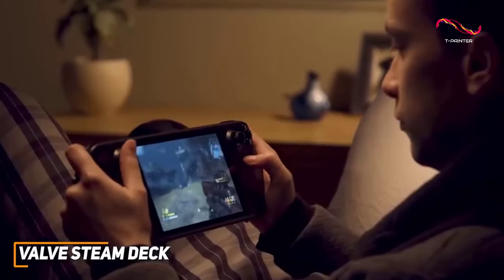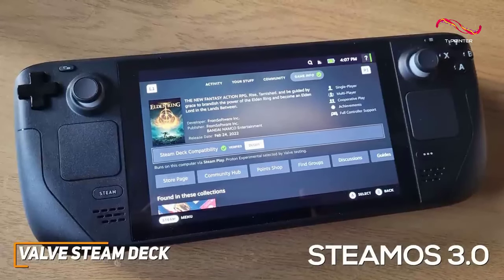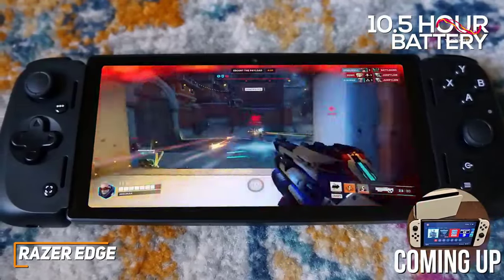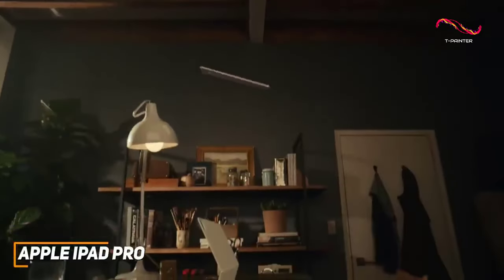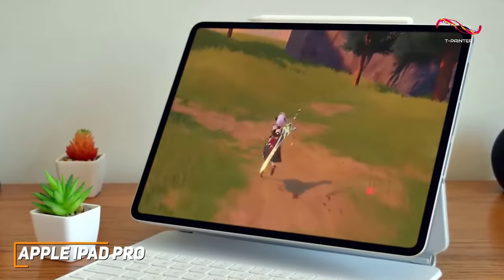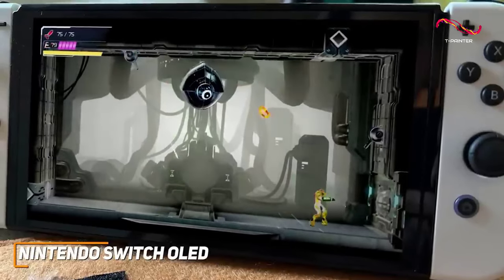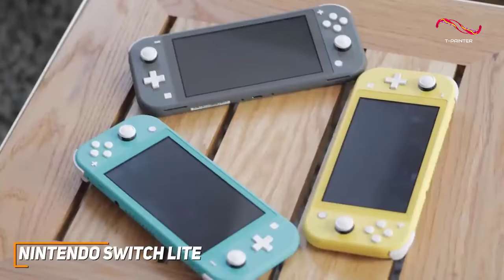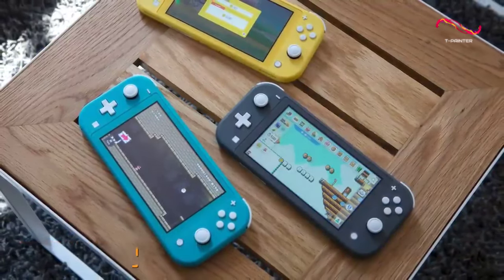5 BEST ✅ Handheld Game Consoles ( 2024 ) ✅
👉 Valve Steam Deck ➜
👉 Razer Edge ➜
👉 Apple iPad Pro ➜
👉 Nintendo Switch OLED ➜
👉 Nintendo Switch Lite ➜